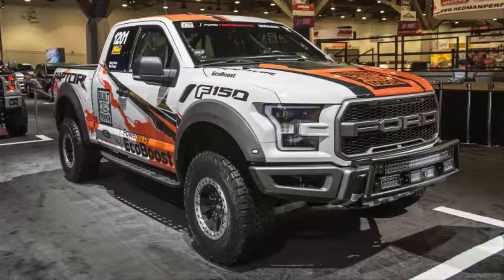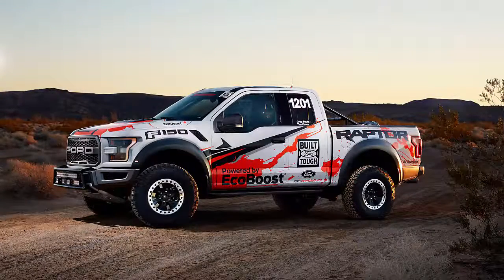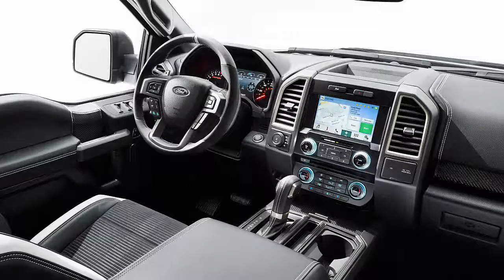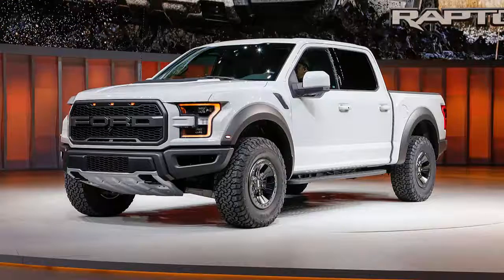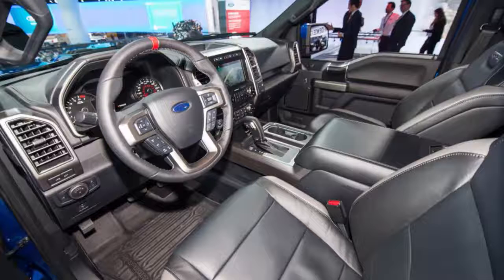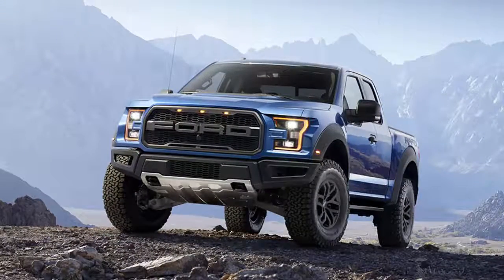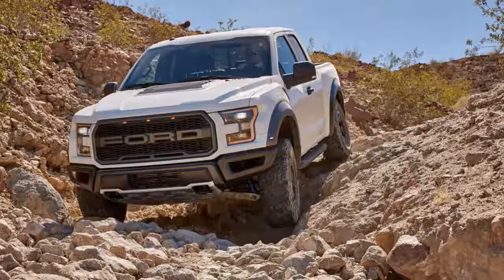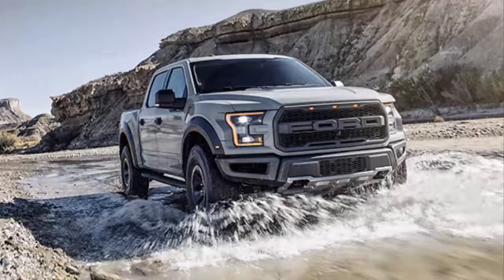2017 ford f-150 raptor new review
As it blitzes alongside a railbed slicing through Southern California’s Anza-Borrego Desert, the 2017 Ford F-150 Raptor sashays gently side to side, its wide all-terrain tires tracking the bumps and ruts in the sandy trail. The ventilated seats are set to high, while our hands twitch the wheel back and forth with minor corrections to keep the truck pointed straight. Well, straight-ish. We’re creating quite the dust cloud, but that’s less because of the swinging hips than our proximity to the speed governor. The Raptor doesn’t need to be traveling at triple digits through the desert to amaze, but it certainly helps. For example, its new twin-turbo 3.5-liter V-6 and 10-speed automatic transmission help the Raptor to amaze in a straight line. Its turbochargers whistle more boost (up to 18 psi) into the manifold than do those of the regular F-150’s 3.5-liter EcoBoost mill, which itself has been updated for 2017. Combined with a new aluminum block, upgraded internals, port and direct fuel injection, and a lighter valvetrain, the turbos help this engine crank out 450 horsepower and 510 lb-ft of torque, increases of 75 horses and 40 lb-ft over the standard EcoBoost 3.5, which suddenly seems wimpy in comparison. More important, that’s 39 horses and 76 lb-ft more than the old Raptor’s 6.2-liter V-8, gains that are immediately noticeable. This Raptor feels much quicker than its predecessor, and we expect it’ll reach 60 mph in the low-five-second range. With three overdrive gears, the 10-speed is above all a play for highway fuel economy, but its ratio spread does keep the twin-turbo six in the meat of its powerband, too. This transmission, however, is one of the Raptor’s few weak points, despite the genuine magnesium shift paddles. Even under full throttle, it slurs shifts in Normal mode. For quicker gear swaps, you have to use the mode switch on the steering wheel to toggle the truck into Sport—one of six available settings—at which point those shifts occasionally are rather harsh. And, when cruising, every toe tip into the throttle reminds us what a big number 10 is, as the transmission shuffles down to find the necessary gear. We did find it amusing, though, that with the transfer case in low range, it’s already in fifth gear by 15 mph. A 5 percent reduction in aerodynamic drag helps the transmission elevate the Raptor’s fuel economy from the old truck’s 12 mpg city and 16 mpg highway to 15/18 mpg. The aero improvement is due not only to the new styling but also to automatic grille shutters and the air-smoothing effect of skid plates, which have an environmental benefit beyond simply reducing the incidences of 5W-30 spilling out of rock-pierced oil pans. While a commercially available truck that can repeatedly enter and return from (extremely) low-Earth orbit without undue harm is impressive, the Raptor’s ability to do so is in no way surprising. That’s what it’s engineered to do. What is surprising is how well a vehicle with the suspension necessary to do so performs on pavement. The Raptor’s roll control is simply excellent. Yes, the BFGoodrich All-Terrain T/A KO2 tires hinder the truck’s paved-road adhesion limits, but its behavior up until those limits is startling. It’s a genuinely composed and comfortable cruiser, and it handles twisty roads far better than a Mustang would handle desert running. Of course, a Mustang doesn’t have 34-inch-tall, reinforced-sidewall KO2s—which, incidentally, are the reason the speed limiter is set so low—mounted to optional beadlock-ready 17-inch wheels. They look awesome.